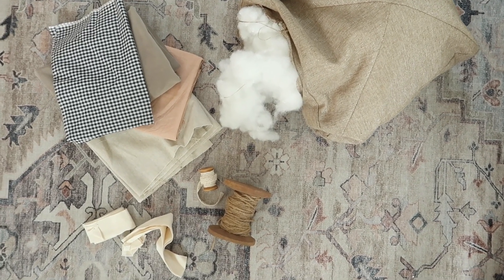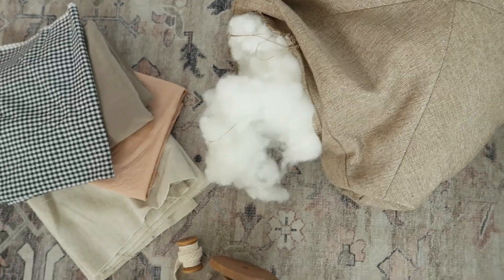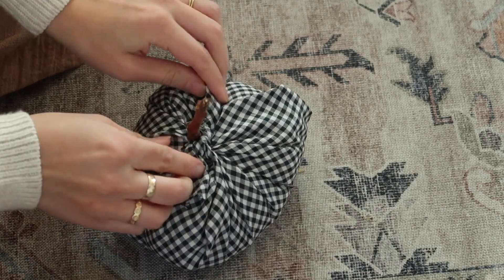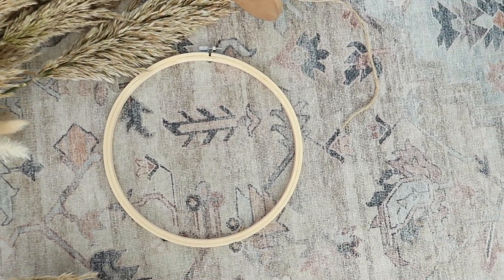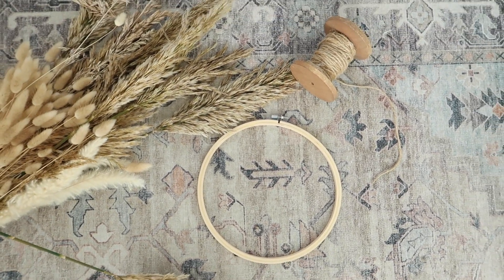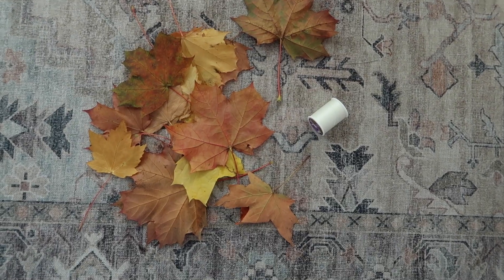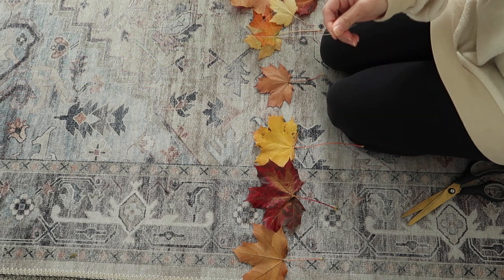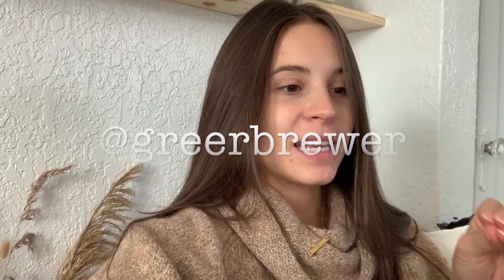DIY FALL DECOR | neutral fall decor